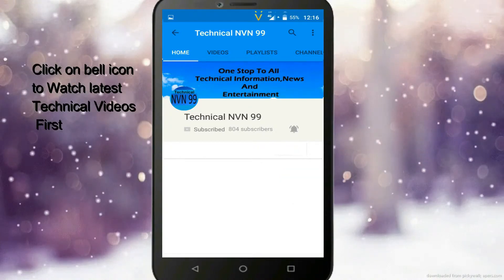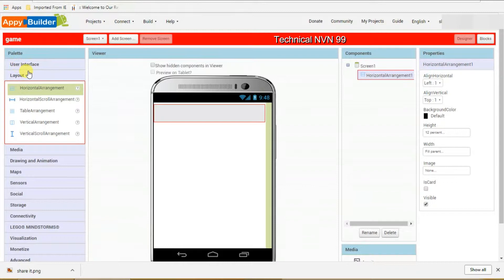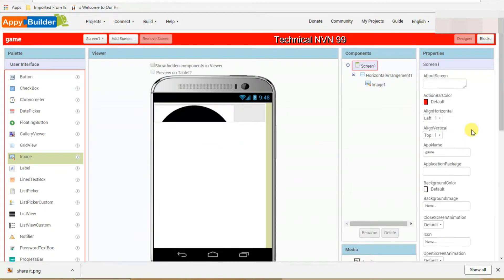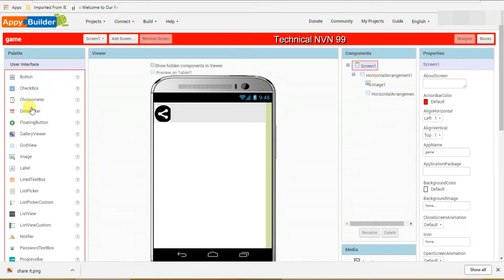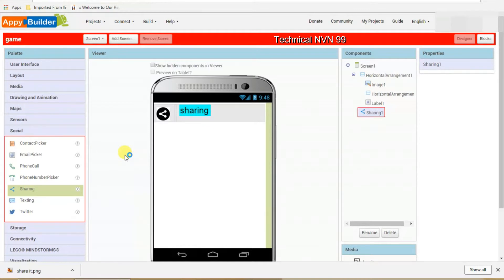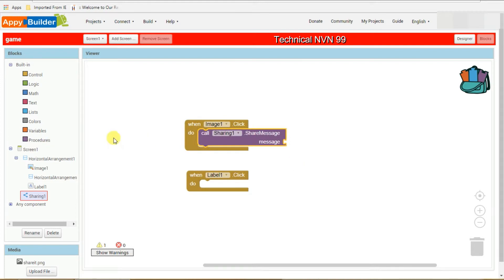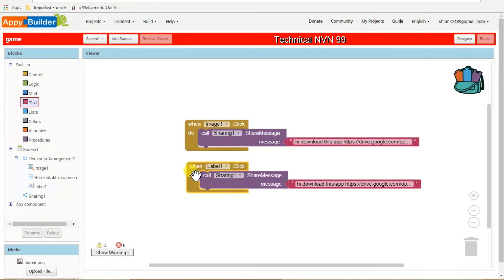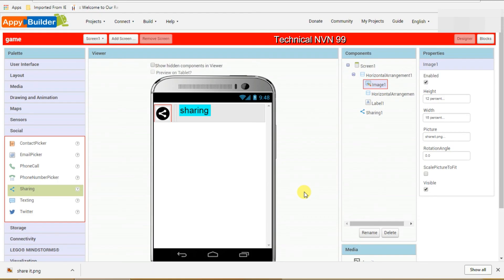Insert A Sharing Button In Your Apps By Using AppyBuilder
Insert  A Sharing Option In Your Apps By Using AppyBuilder/technical nvn 99